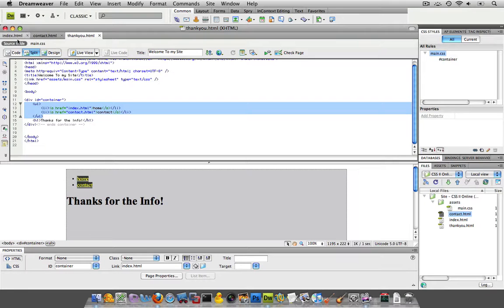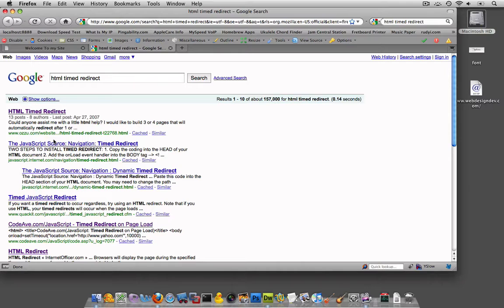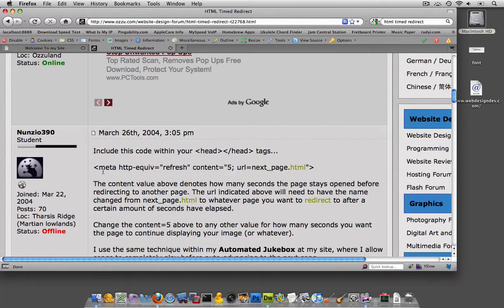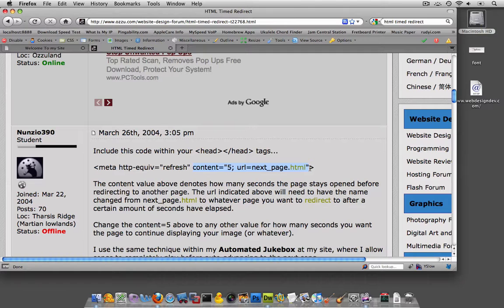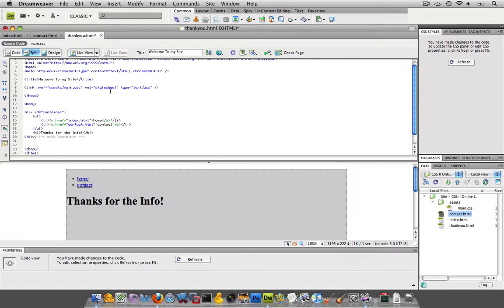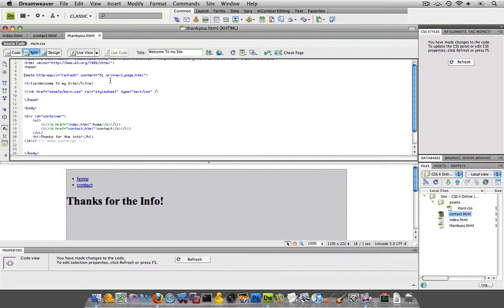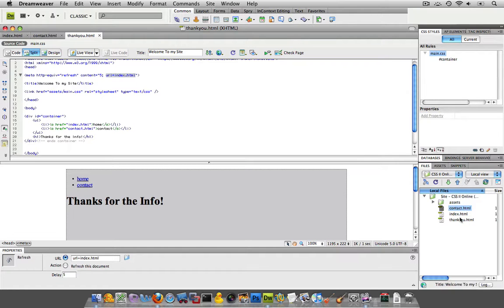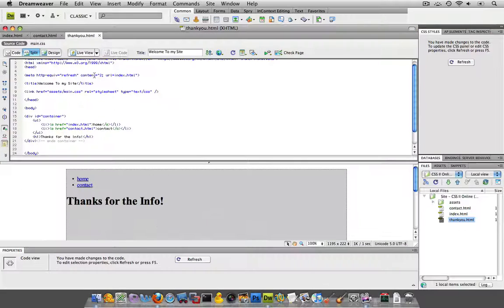(03/11b) HTML Redirect (long version) - UCLA Extension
Long explanation on HTML redirects and how to implement it in your website.